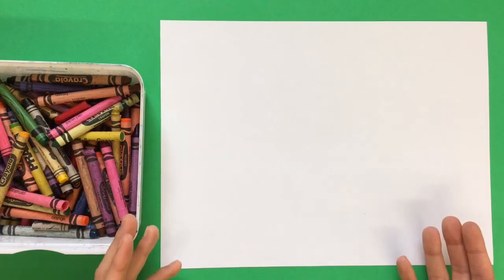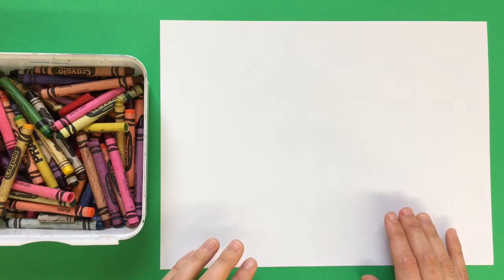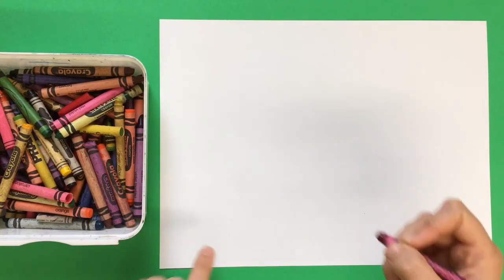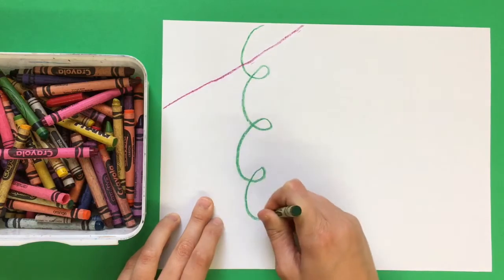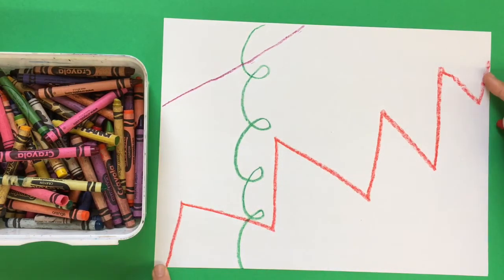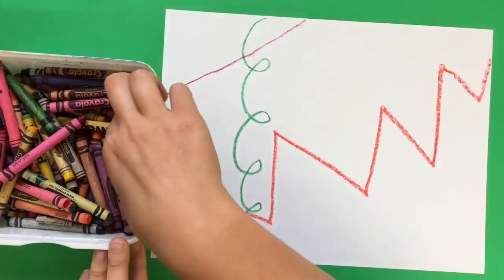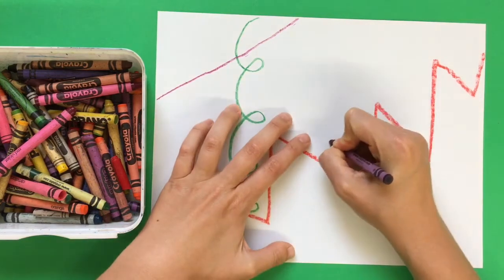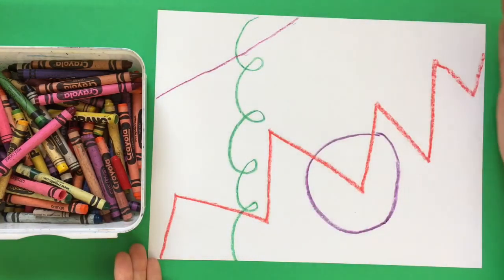Kandinsky Drawing Game, Part 1